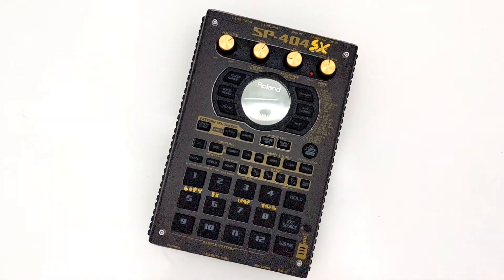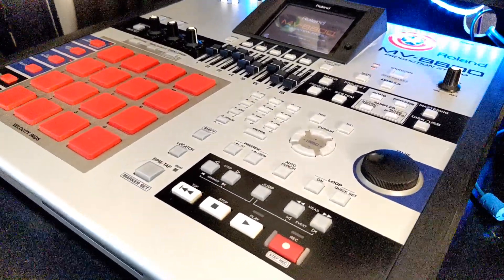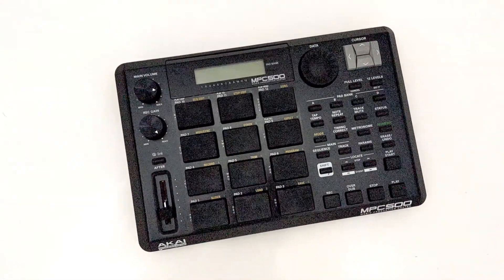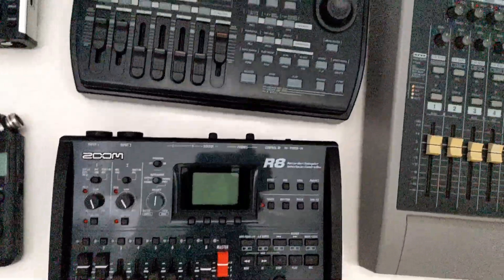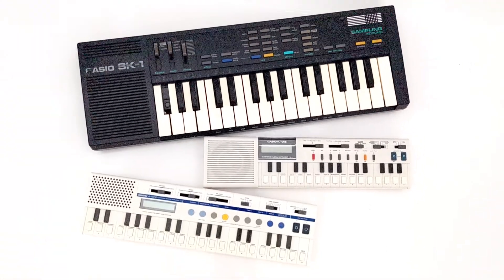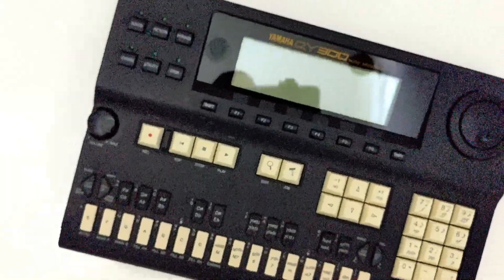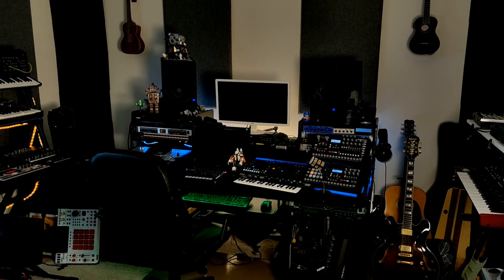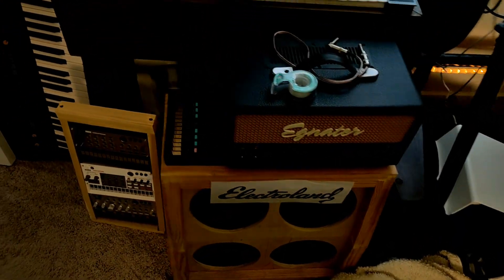What's New in 2022? - Channel Updates & New Year Previews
Hi Friends,

Well we made it through another year and I thought I'd make a video highlighting some of the kinds of content and videos I'd like to create in the next 12 months. I'm open to suggestions so let me read them in the comments.

If you'd like to support me in other ways, maybe check out one of my albums:

Got your own music you're ready to release to the world?

- Matty G